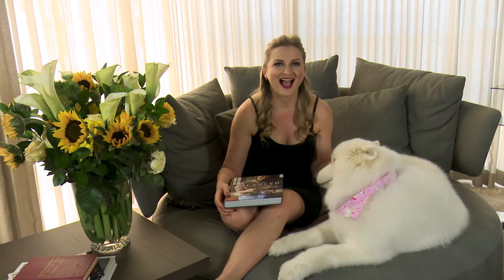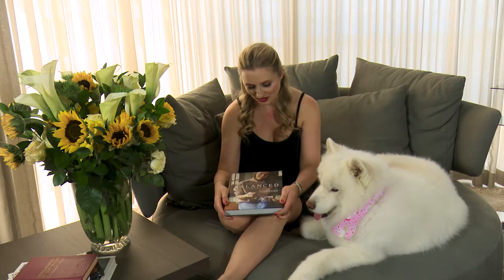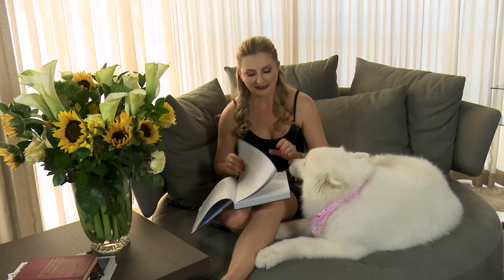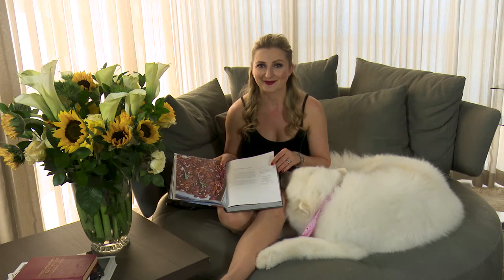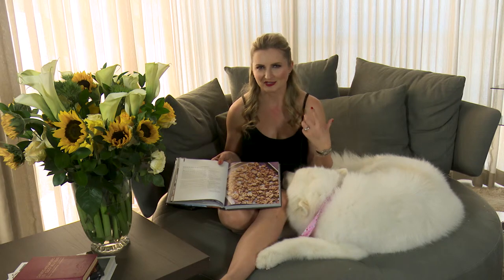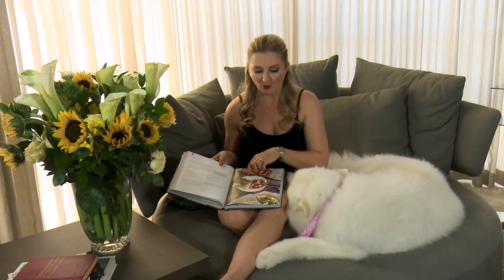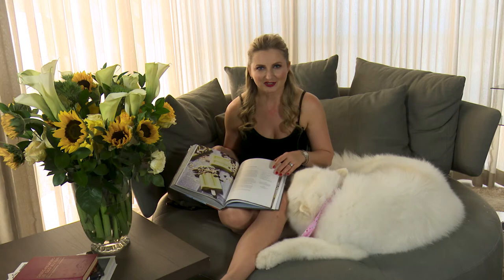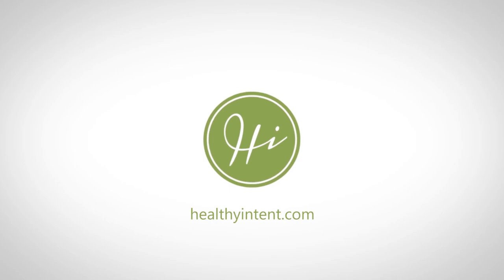Balanced by Laura Lea: Cookbook review